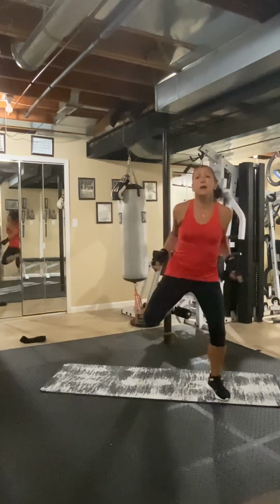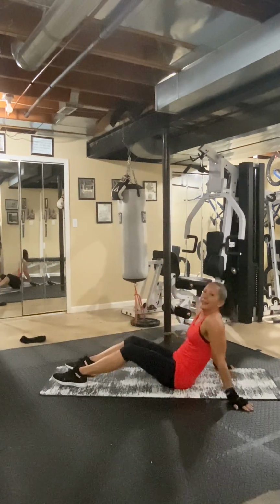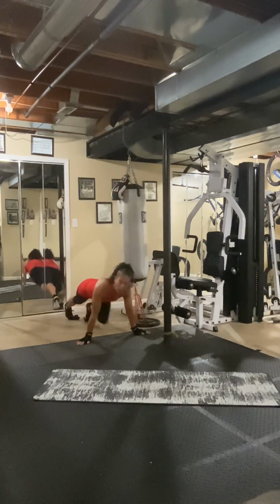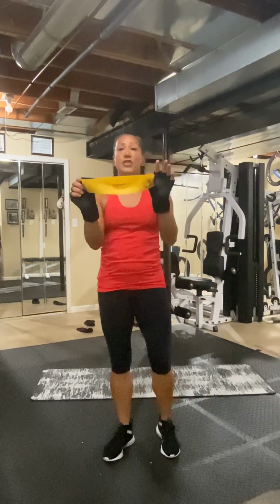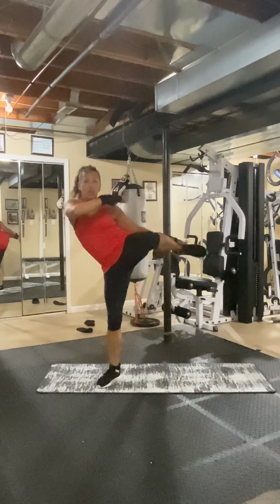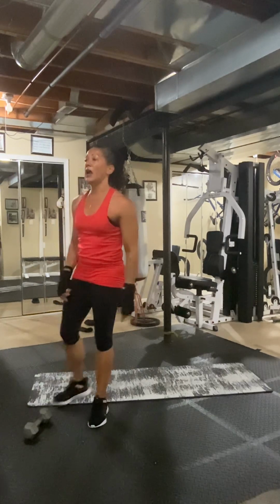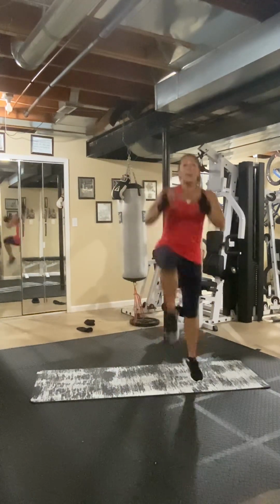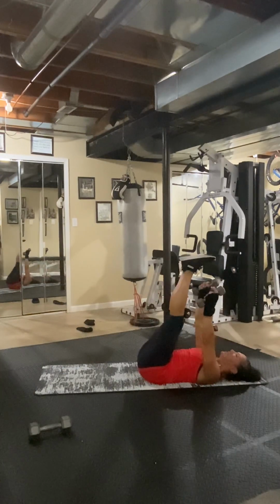4 MIN HIIT BURNERS🔥 Low impact! 😎5#, 10# DBLS, SLIDERS, RESISTANCE LOOP